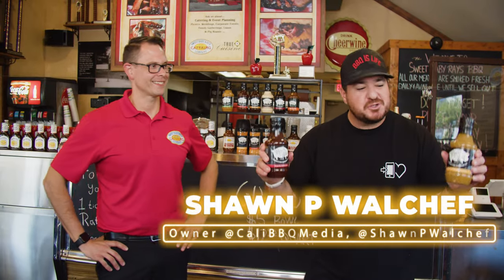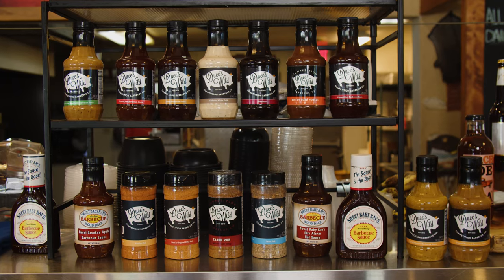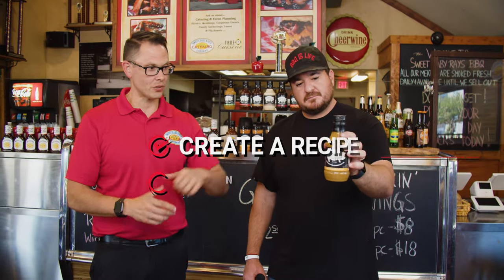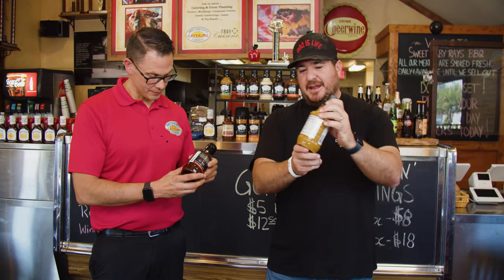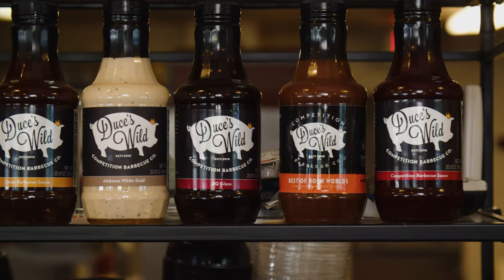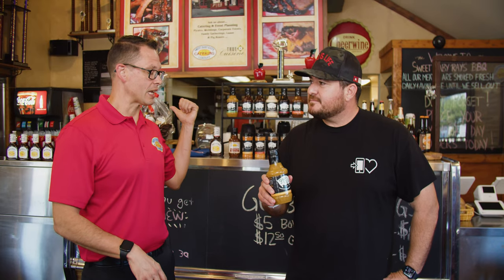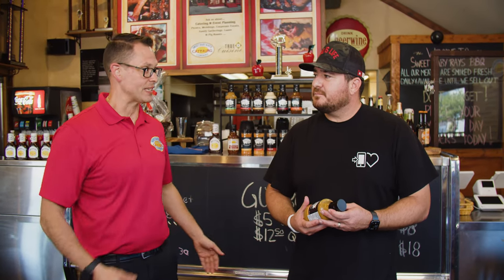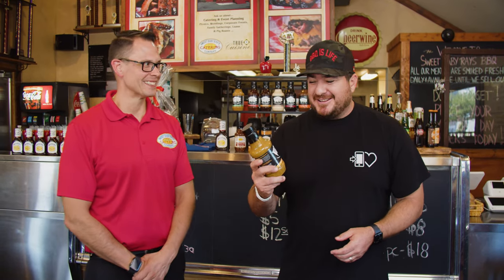How To Start A Sauce Business That Works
Do you plan to start your own sauce business? Here is some important advice for you. The first step? Do Your Research. Learn how to make, bottle, and sell your own sauce with tips from Duce Raymond (Sweet Baby Ray's Barbecue) and Shawn Walchef (Cali BBQ Media).

Duce Raymond is part of the legendary barbecue family that created Sweet Baby Ray's Barbecue Sauce. He has spent his whole life in and around the food and barbecue industry so he knows quite a bit about how to start a successful sauce business.

"If you're really dead set on it, come up with a plan," Duce said in this video from the Chicago Sweet Baby Ray's BBQ Restaurant and catering company. "Where are you going to sell the sauce? What are you going to do with it?"

The Raymond family helped build a company that is synonymous with outdoor cooking everywhere. The Sweet Baby Ray’s famous barbecue sauce brand — which was sold to Ken’s Foods in 2005 for $30 million — has become such a conglomerate that their hundreds of millions in sales, obviously number one, total the next seven brands’ sales combined.

Hint: don't sell sauce until you sell your story on social media first.

Do you have a sauce business or plan on starting one?

How To Bottle and Sell Sauce:
1. Create a Recipe.
2. Name and Design.
3. Get a UPC Code.
4. Get Nutrition Facts.
5. Bottle the sauce yourself or find a co-packer.

ABOUT DUCE RAYMOND (@duceraymond):
Larry "Duce" Raymond was destined to make a splash in the food industry. Son of Chef Larry Raymond and nephew of Dave Raymond, the creators of Sweet Baby Ray’s Barbecue Sauce, Duce is the Executive Chef of True Cuisine Event Catering and Sweet Baby Ray's BBQ Catering.
Duce grew up in and around restaurants, and began working in the food and service industry at the age of 12. His desire to learn and practice the culinary arts quickly blossomed into a passion. In his role as Executive Chef and Culinary Director, he expedites huge events such as the JP Morgan Corporate Challenge, Chicago Cares Serve-a-thon and large upscale weddings and cocktail receptions.
Duce Raymond and Dave Raymond are also KCBS Barbecue Competition teammates.